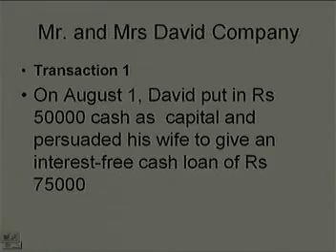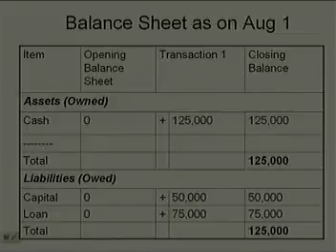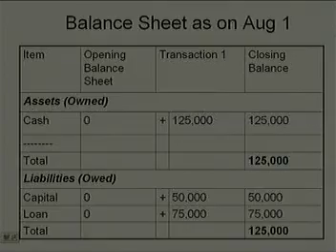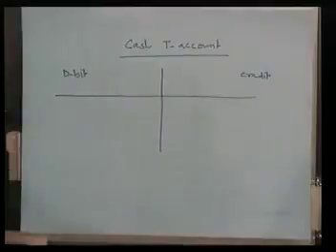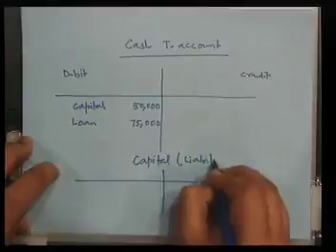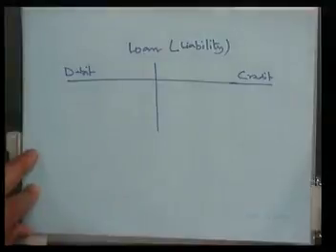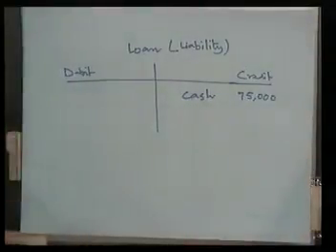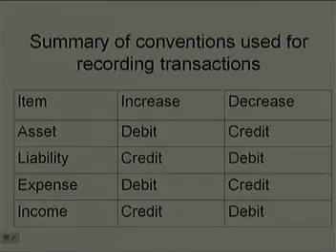Construction Economics & Finance 26b